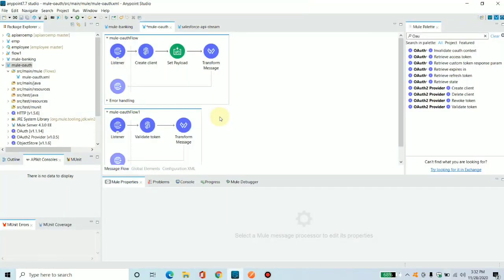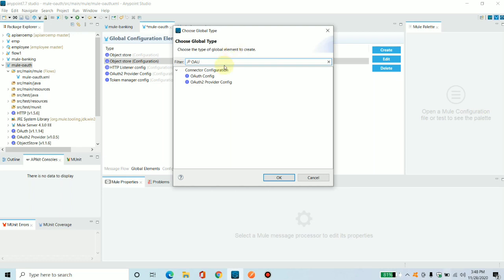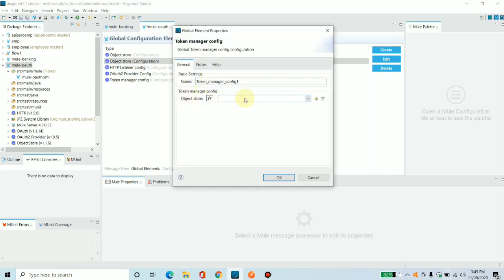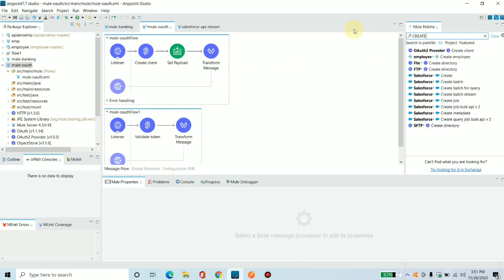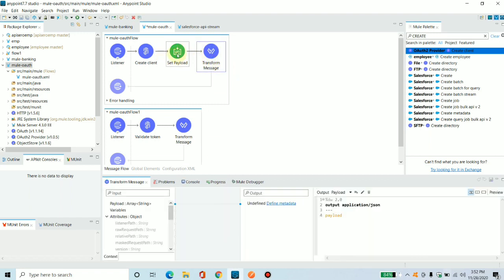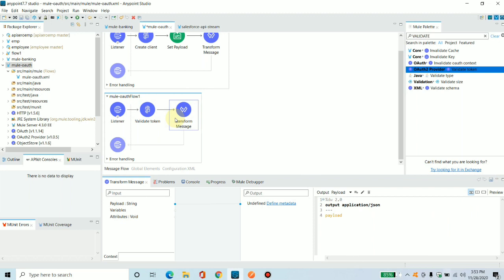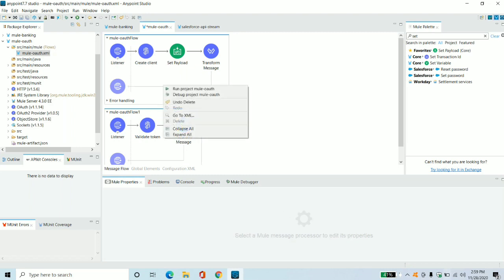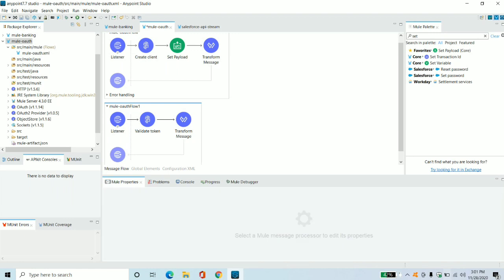How to secure your API using OAuth 2.0 | MuleSoft | Create custom policy in API Manager Part-1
Someone suggested me that the playback speed should be 1.5x .

In this video, I'll show you how can you create an OAuth 2.0 flow using Mulesoft Anypoint Studio and how to deploy it on Cloudhub and add this to your API to secure your API.
Access token field:
"(attributes.headers['authorization'] splitBy ' ')[1]"
Properties field:
anypoint.platform.client_id= your client id
anypoint.platform.client_secret= your anypoint client_secret